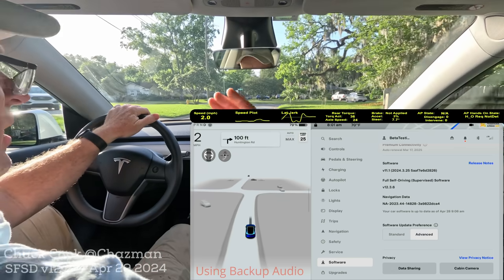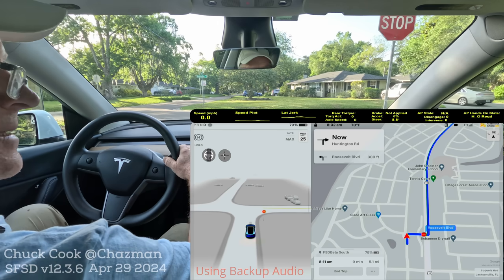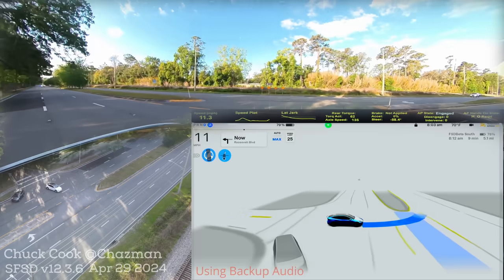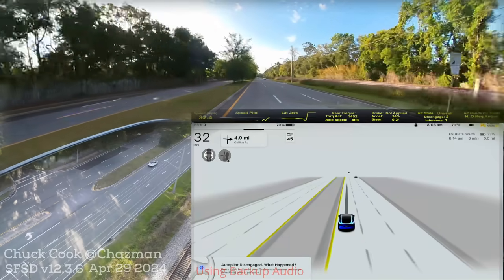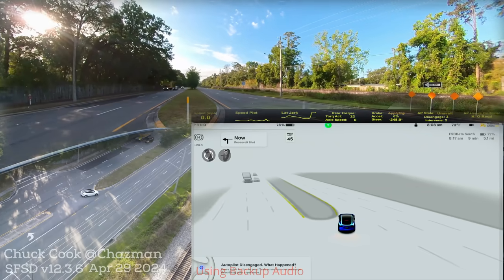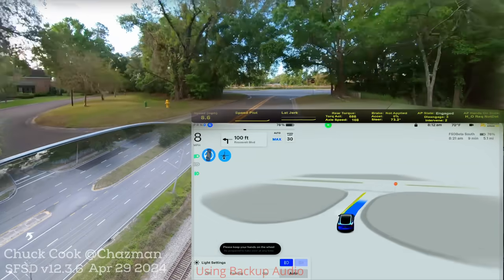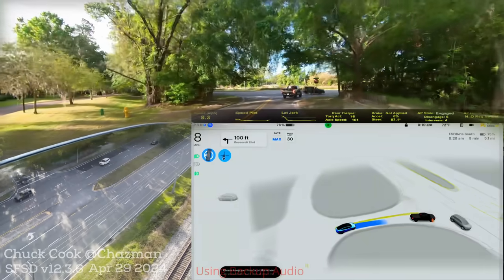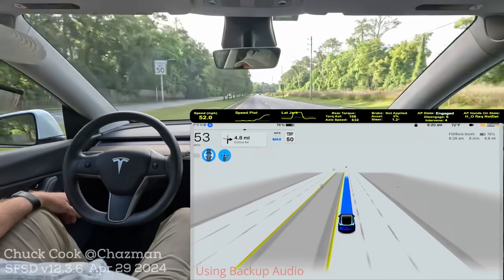Supervised FSD v12.3.6 - Unprotected Left Turns